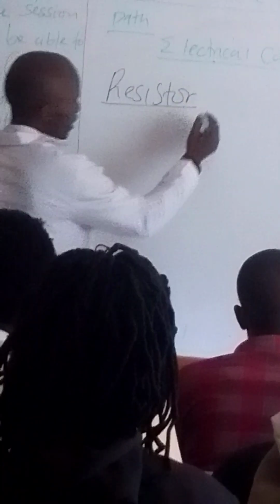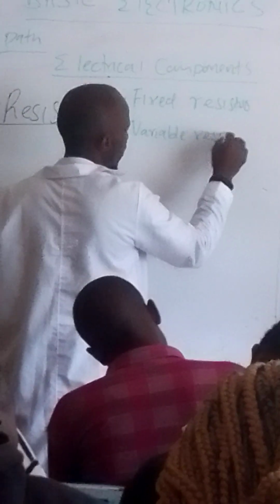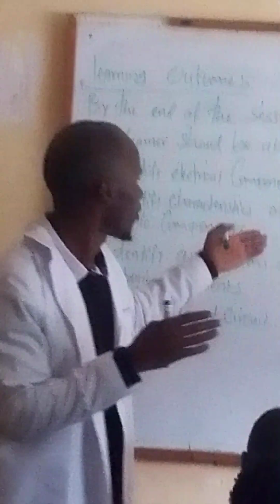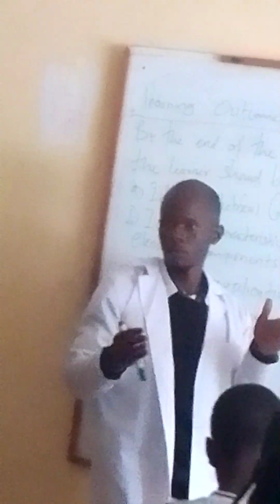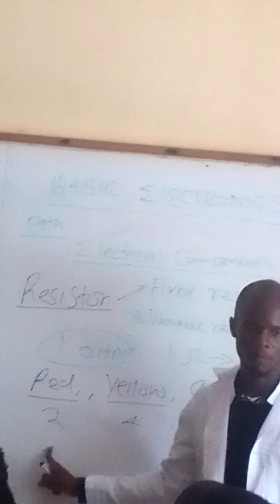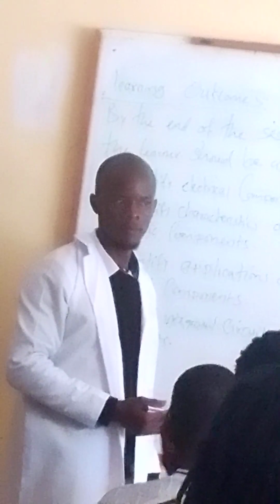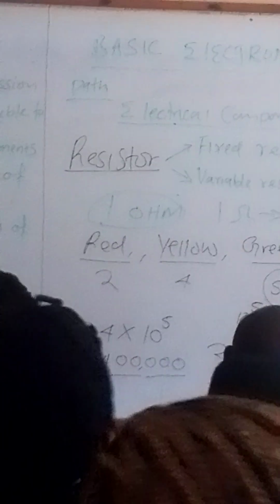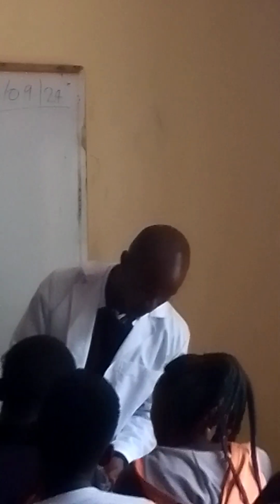September 24, 2024